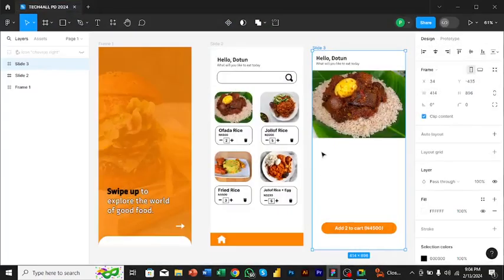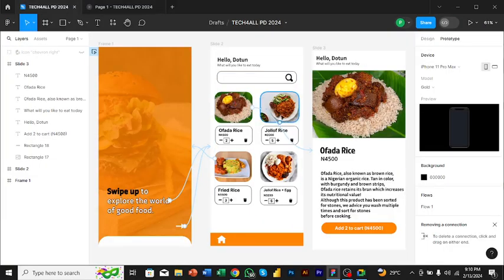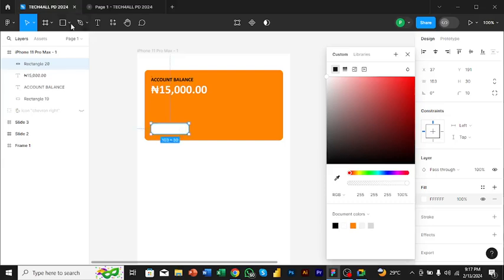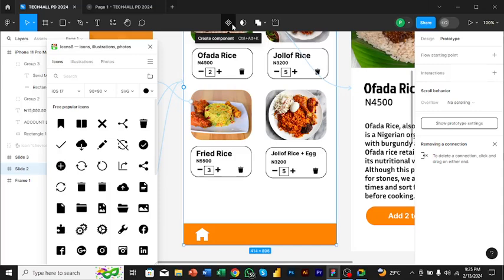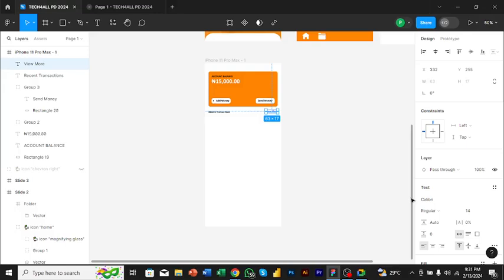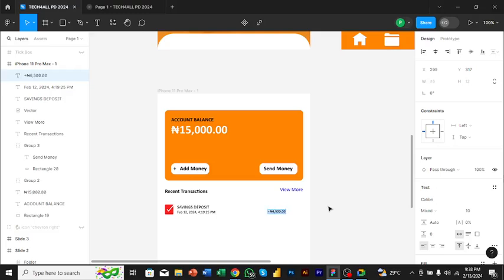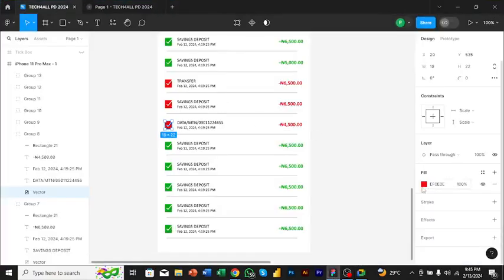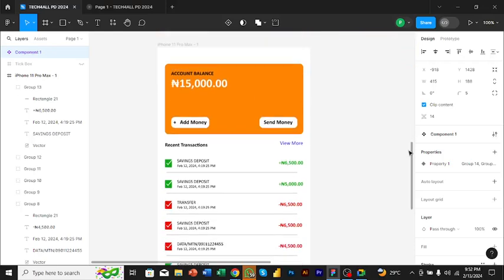UI/UX Class 4